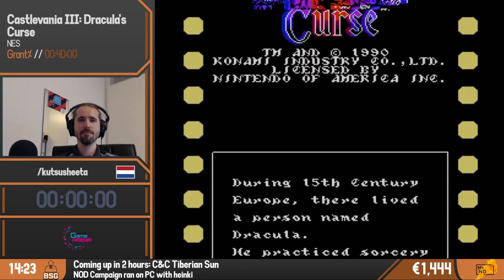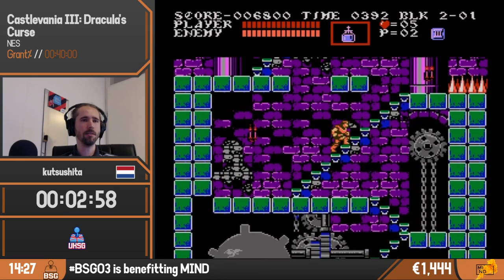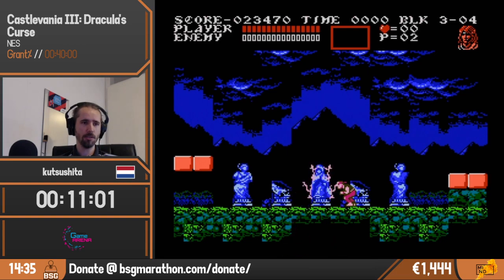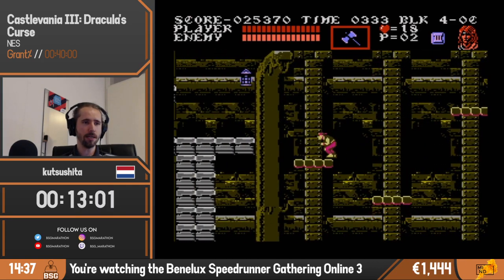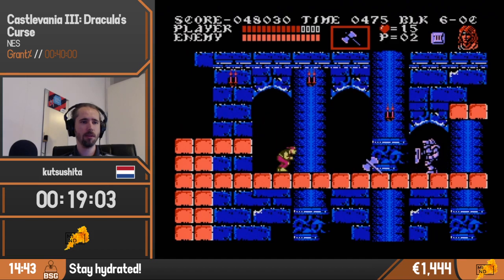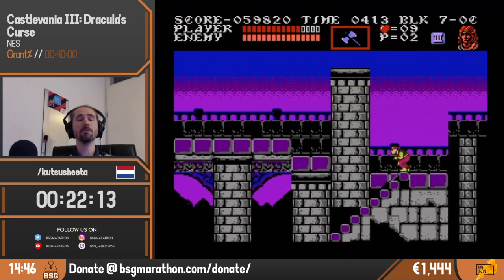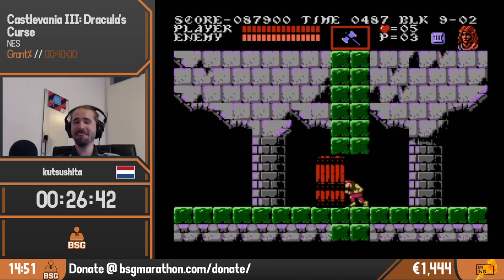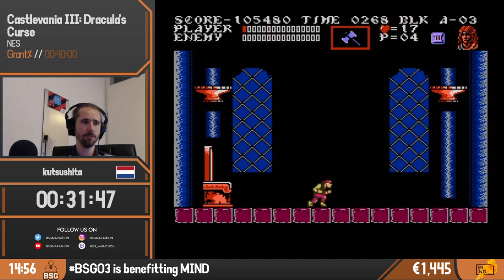Castlevania III: Dracula's Curse | Grant% by kutsushita | BSG Online #3